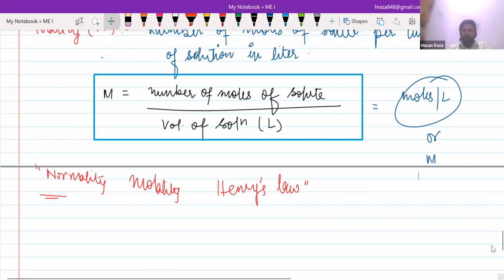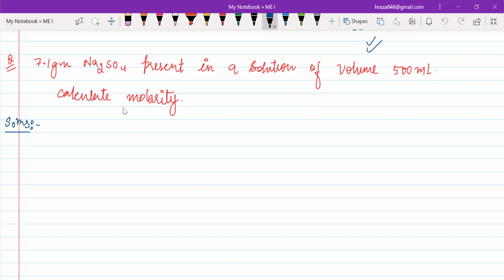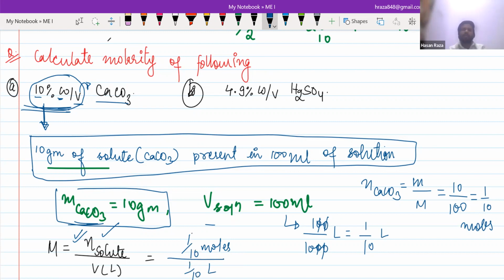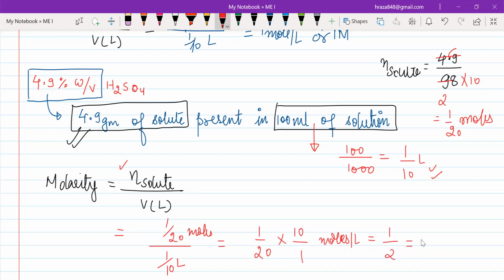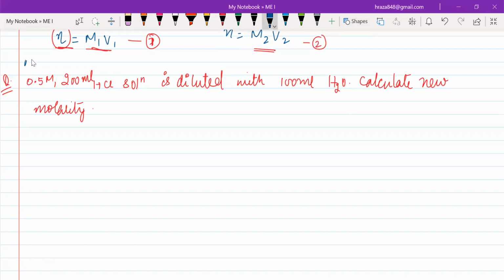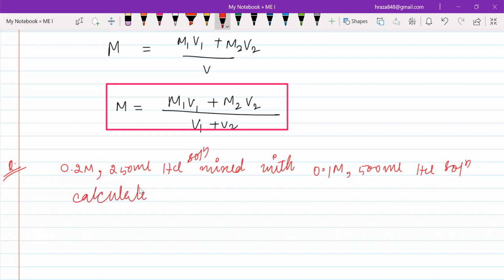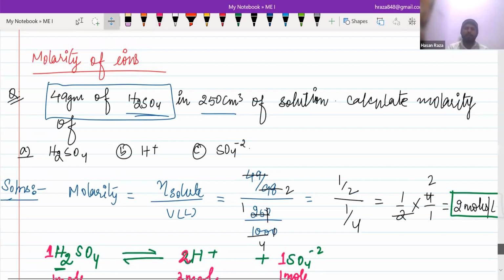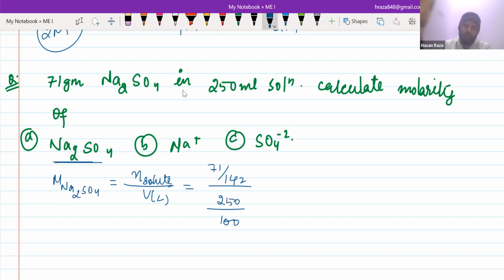Learnivio | Solution | Lect 3 | 12th MEI | 06-02-2023